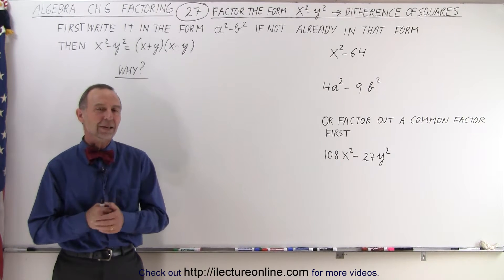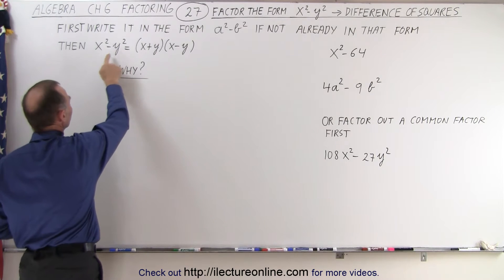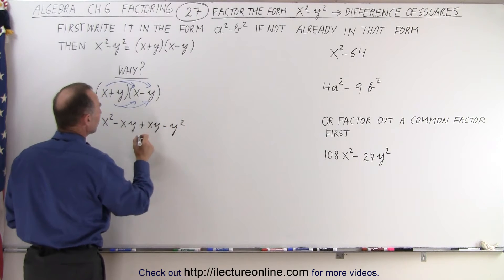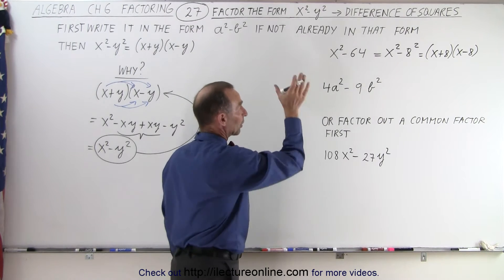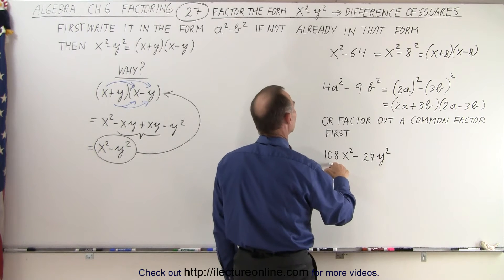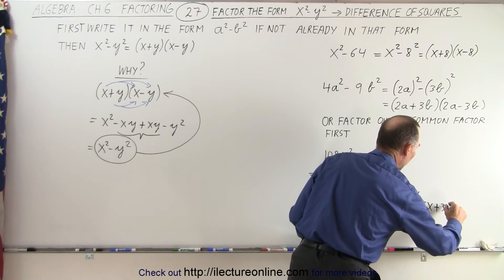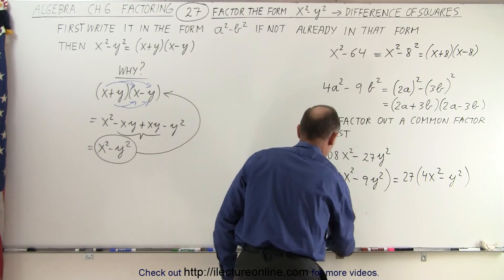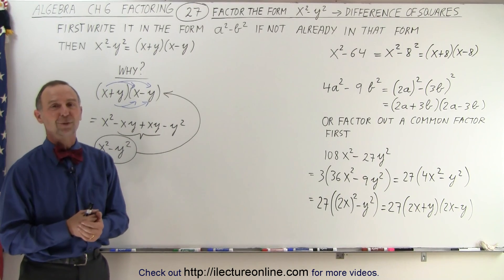Algebra - Ch. 6: Factoring (27 of 55) How to Factor the Form x^2-y^2 Difference of Squares?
In this video I will explain and show factoring examples in the form of x^2-y^2=(x+y)(x-y).